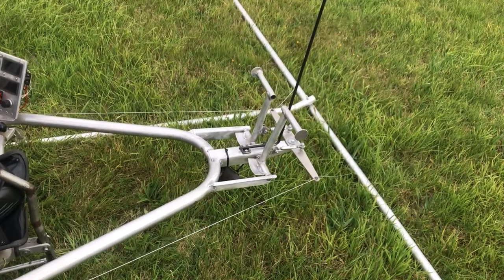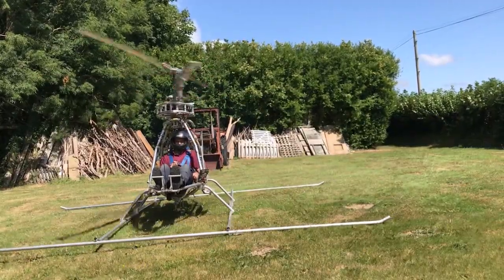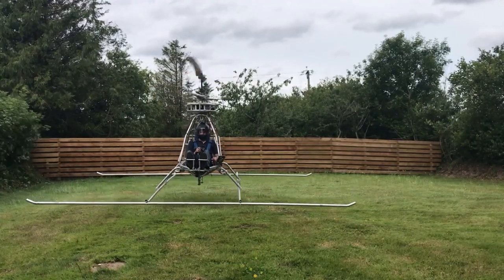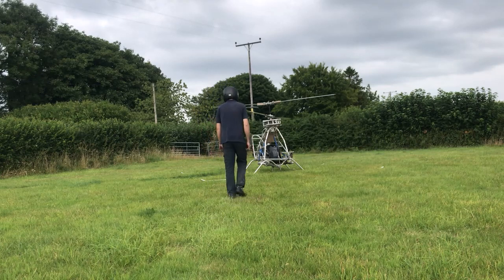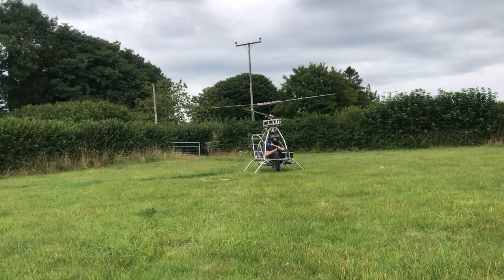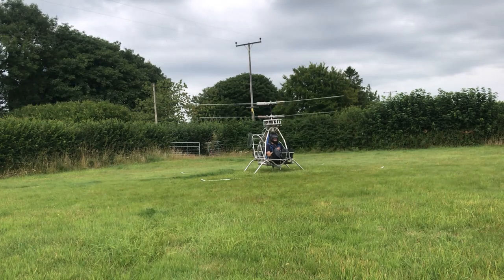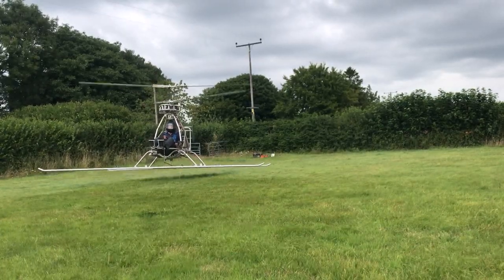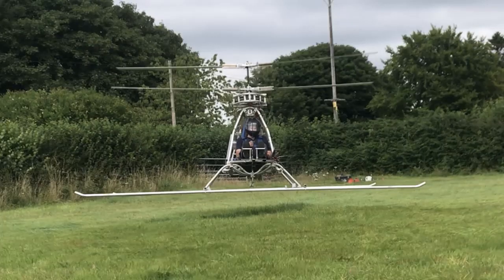Part 6 Learning to Fly Homemade Helicopter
Almost 30 seconds of hovering has now been achieved but still a way to go.
Modifying and fixing things as you go along makes it a slow process and it seems never ending. Just making the Helicopter fly long enough to learn how to fly it, is a challenge in itself. More to fix before the next one.